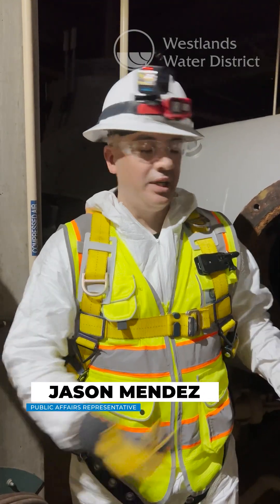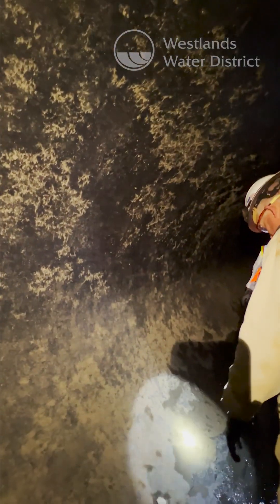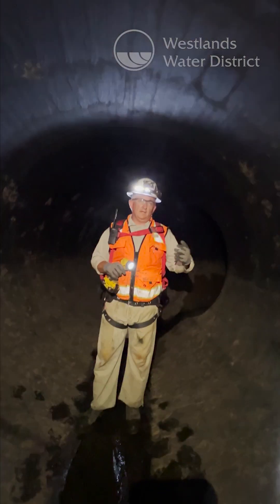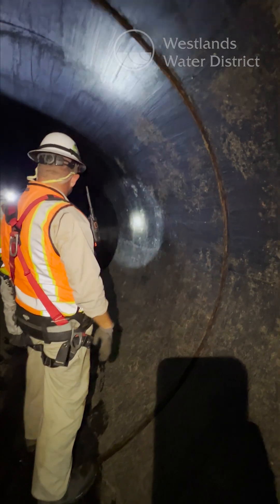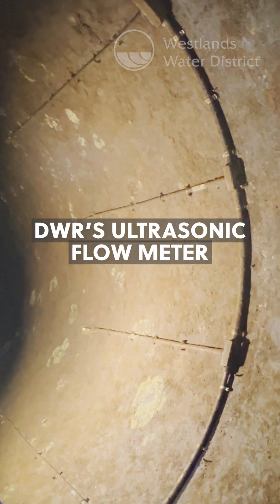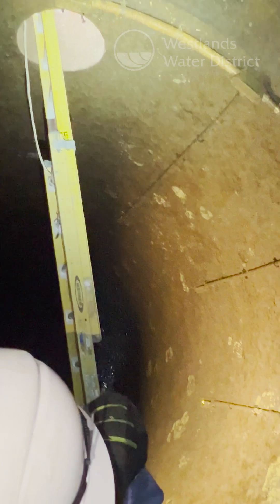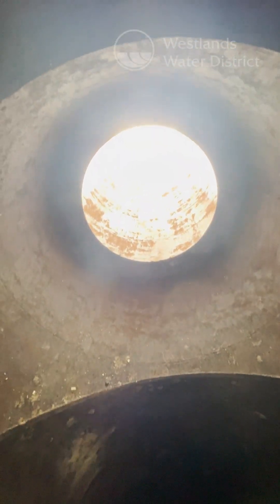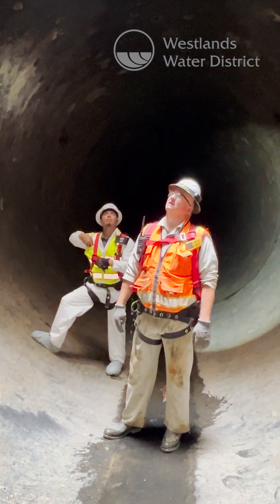Pleasant Valley Pumping Plant pipe inspection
Interested in learning about how water is distributed across the Westside?